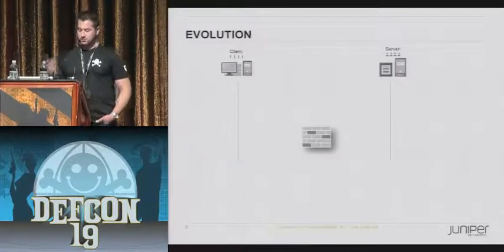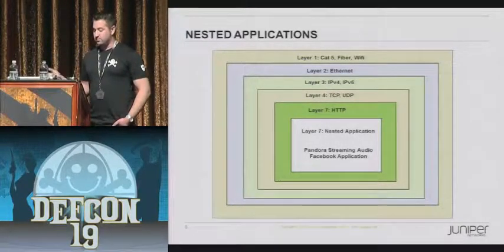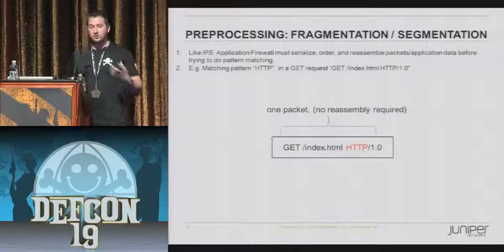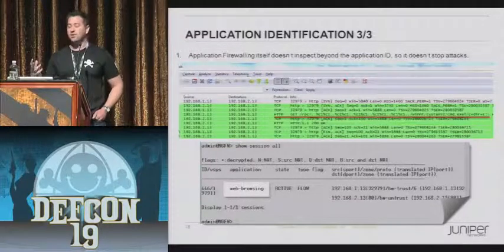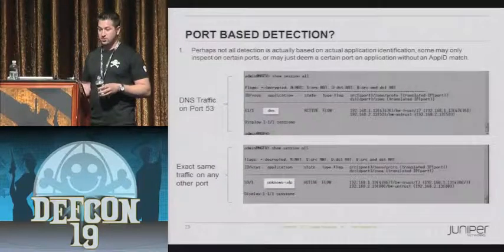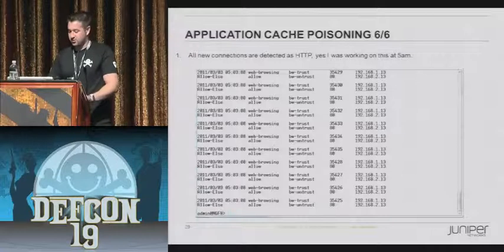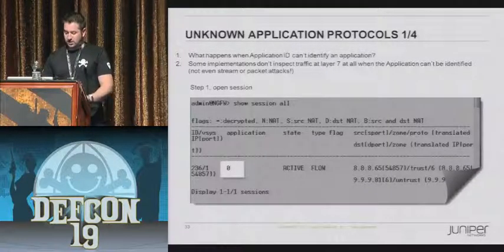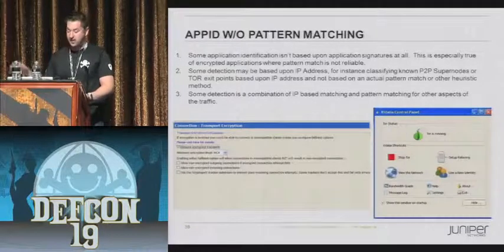DEF CON 19 Hacking Conference Presentation By Brad Woodberg Network Application Firewalls Exploi